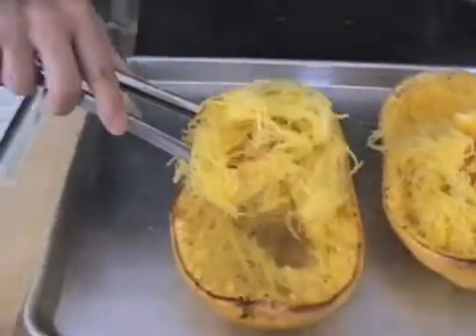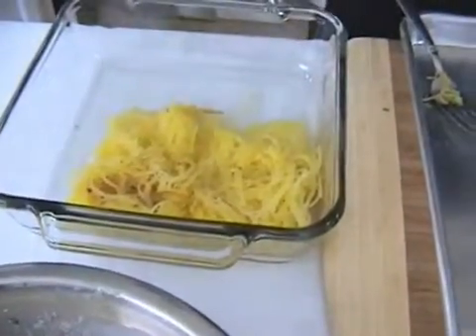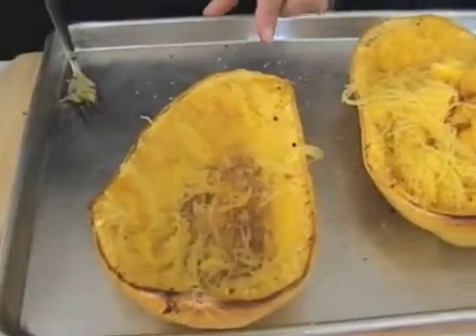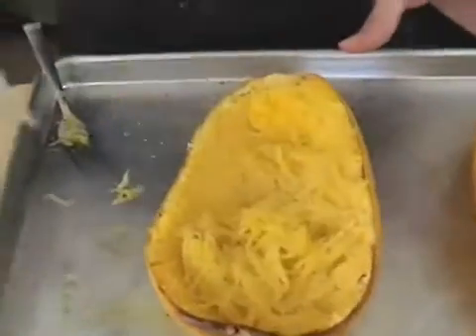Adding Spaghetti Squash Strings To Spaghetti Squash Casserole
Adding Spaghetti Squash Strings To Spaghetti Squash Casserole. Part of the series: Baked Spaghetti Squash Casserole Recipe. How to add the spaghetti squash strings to a spaghetti squash casserole; learn more about homemade casserole recipes in this free cooking video.